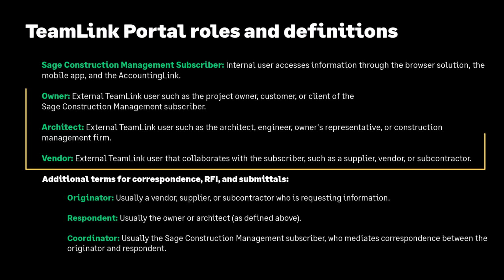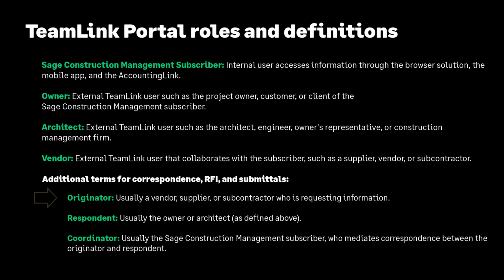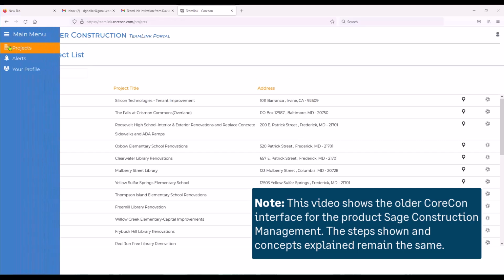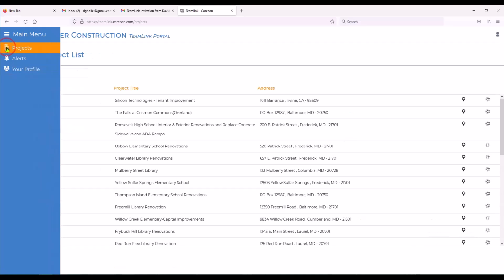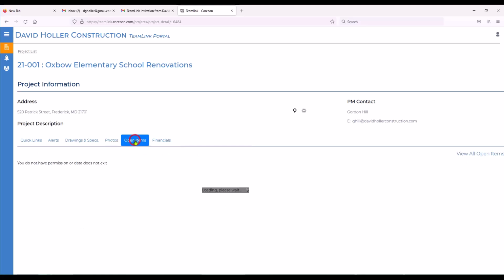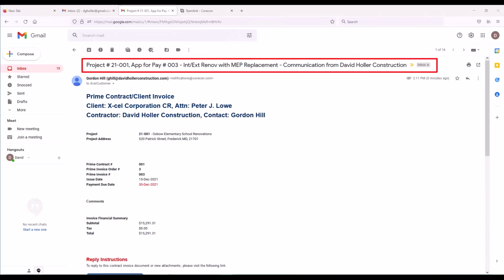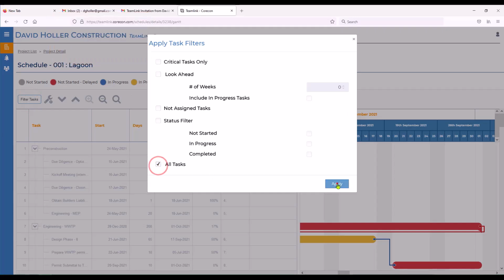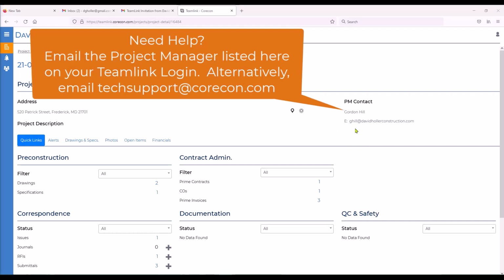Sage Construction Management: TeamLink Portal: Owner's Perspective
Owner's Perspective Overview